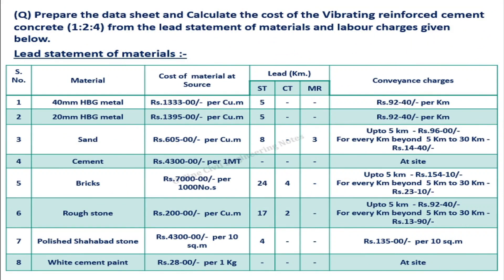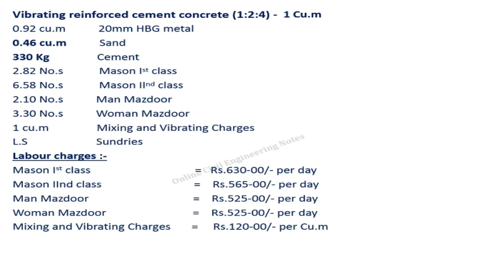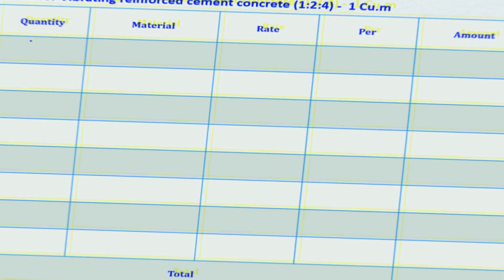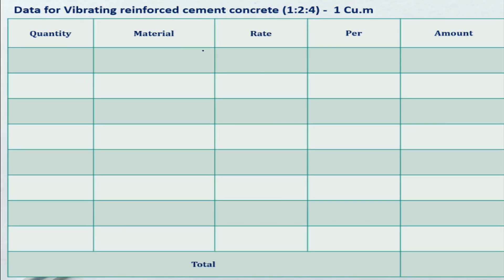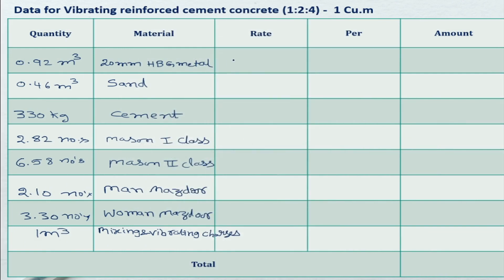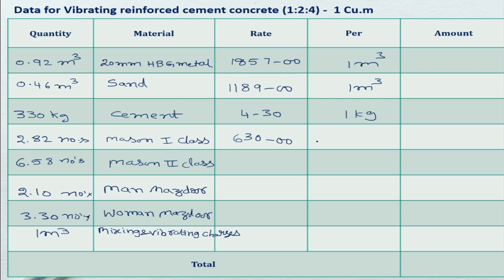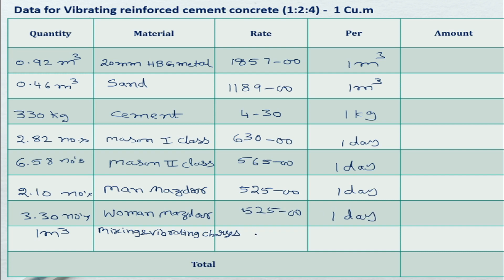Data sheet and Cost of Vibrated Reinforced Cement Concrete (1:2:4) for 1 cu.m - Quantity Surveyng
Online Civil Engineering Notes